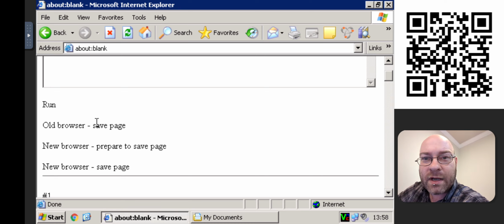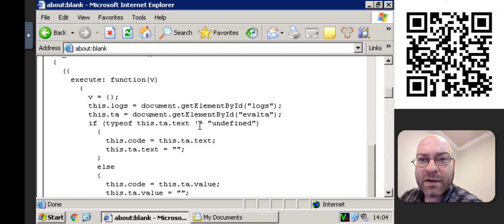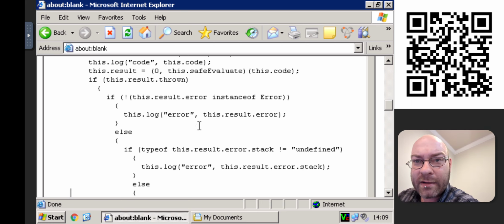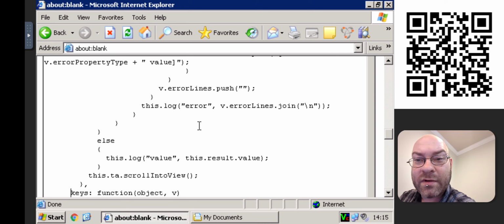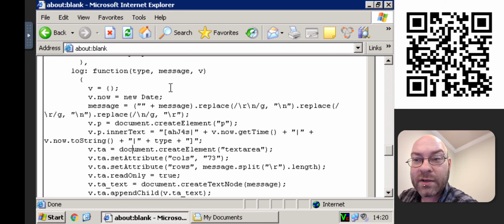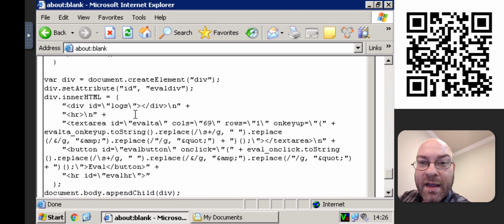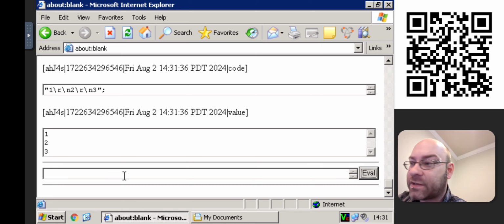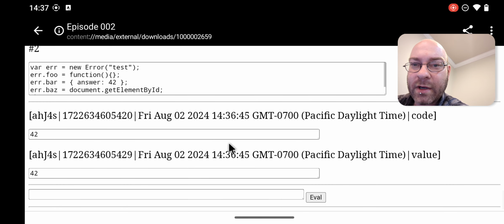002 JavaScript REPL in a Web-Browser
For both an old and for a new web-browser, something akin to a JavaScript REPL ("Read-Evaluate-Print Loop") will be established.  This video builds upon the foundation from episode 001.